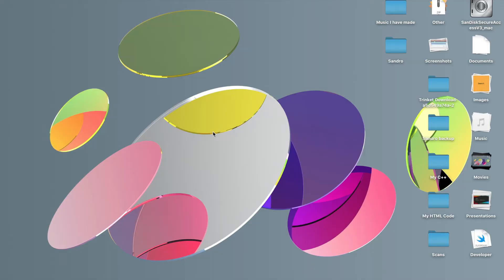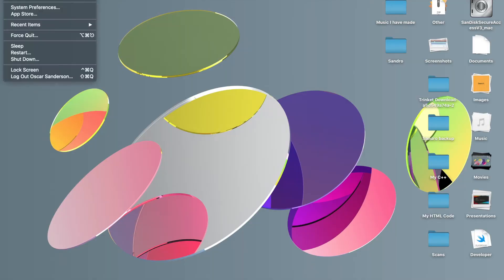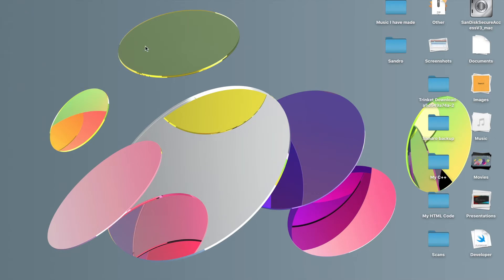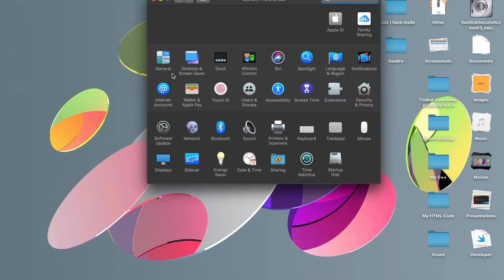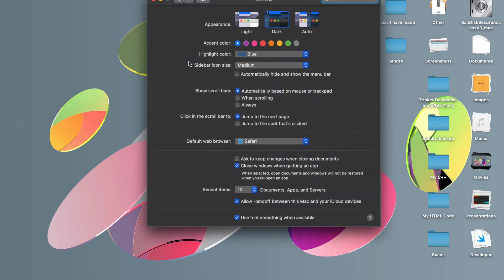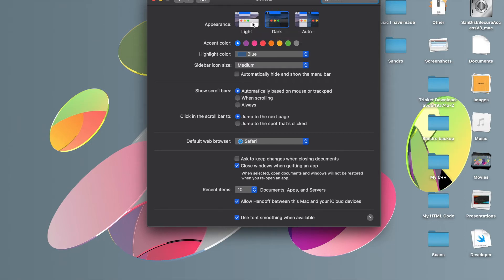How to turn on dark mode on Mac OS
How to turn on dark mode on Mac OS Catalina